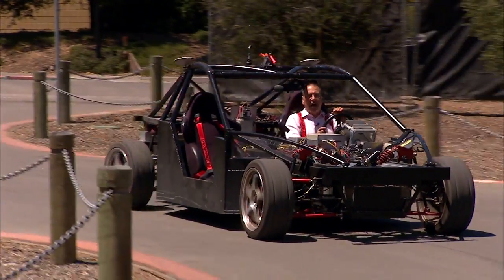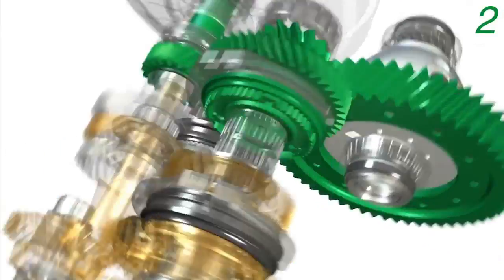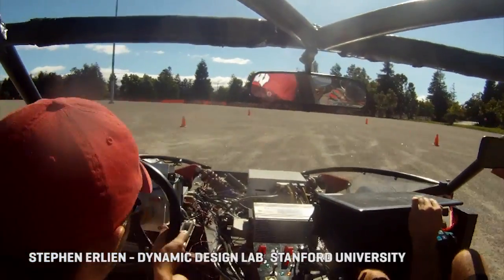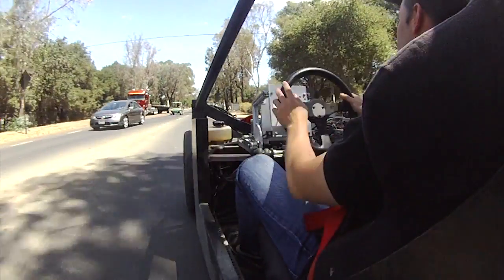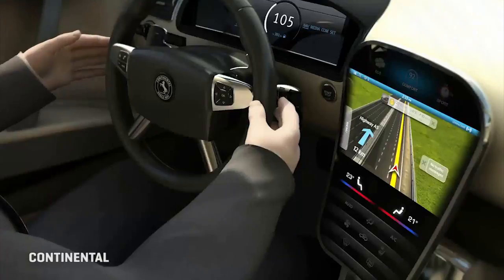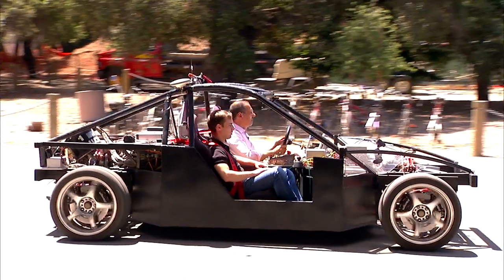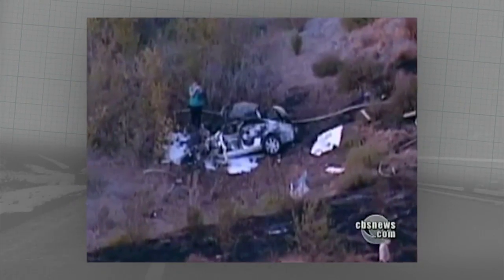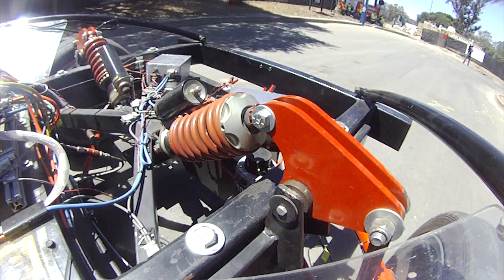Car Tech 101: The coming revolution in drive-by-wire cars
Drive-by-wire is more than a technology trend, it's also a major shift in the concept of what it means to have control over your cars. Brian Cooley explains.